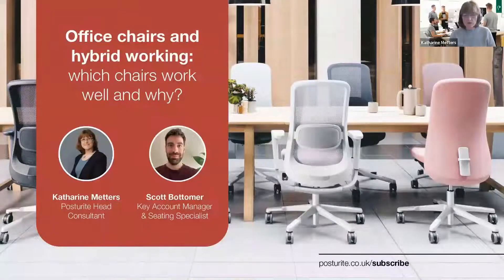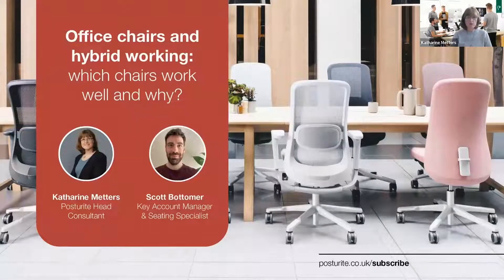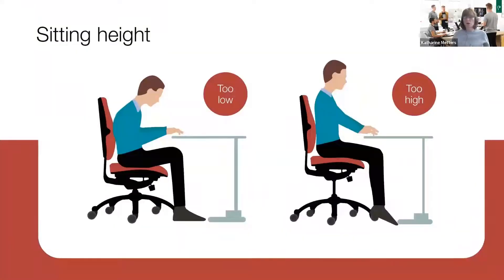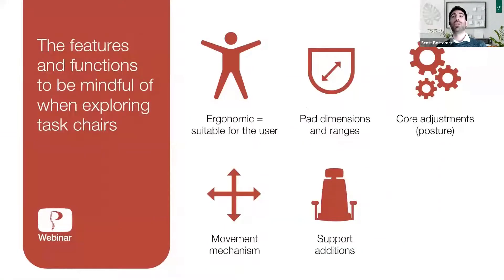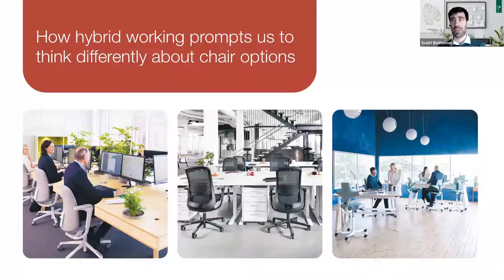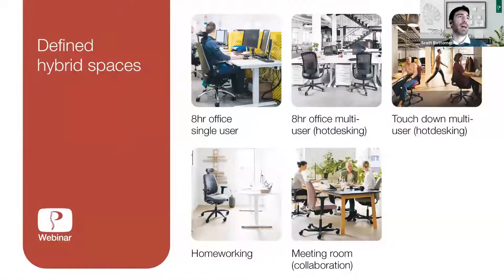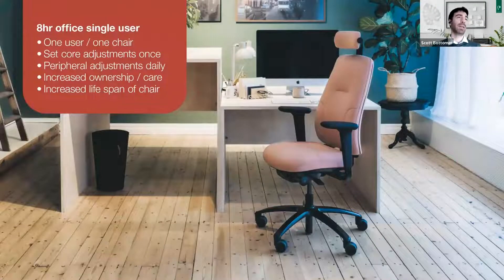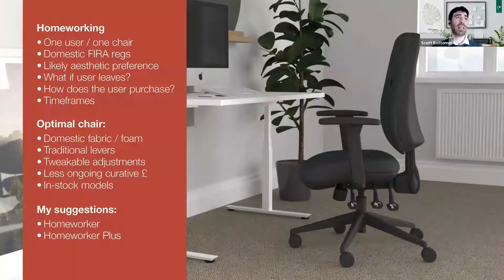Office chairs and hybrid working: which chairs work well and why?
This webinar is full of free advice on which office chairs work well in a variety of hybrid working environments and why.

You'll meet our Head Seating Specialist, Scott Bottomer, who is joined by our Lead Consultant in Ergonomics and Health and Safety, Katharine Metters, as they answer your questions and present a lively 'chair chat'.

* Everyone interested in how to choose a chair for the office or home office
* People in facilities management, procurement, health and safety, office management, business services and HR roles
* DSE assessors and occupational health advisors

Join us to discover:
* What is a suitable supported sitting position for the body?
* Which features of a chair help to encourage that beneficial sitting position?
* Which office chairs are good for working from home?
* How hybrid working prompts us to think differently about chair options
* Why certain chairs are more suited to certain work environments than others
* How chair manufacturers have adapted to the changing market needs